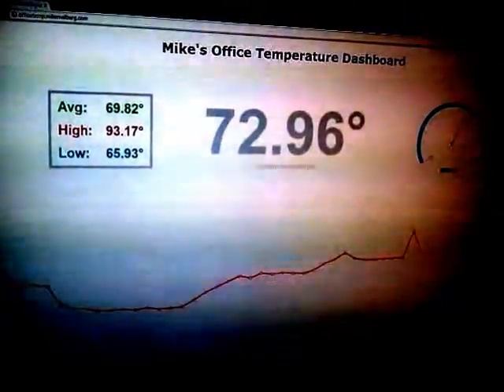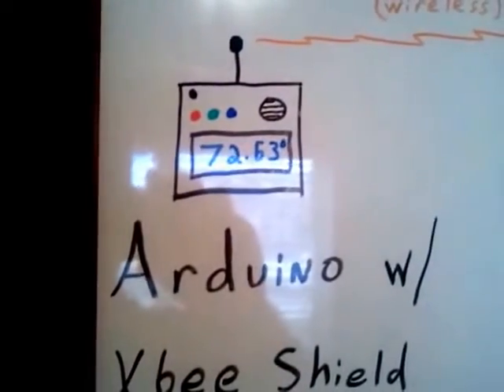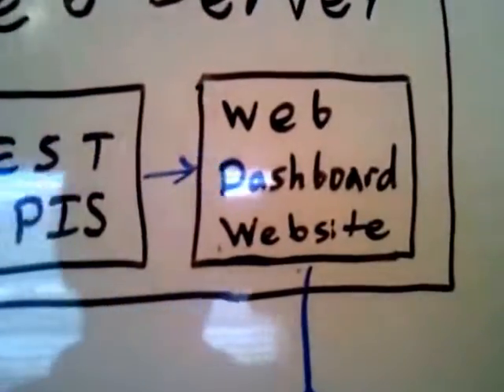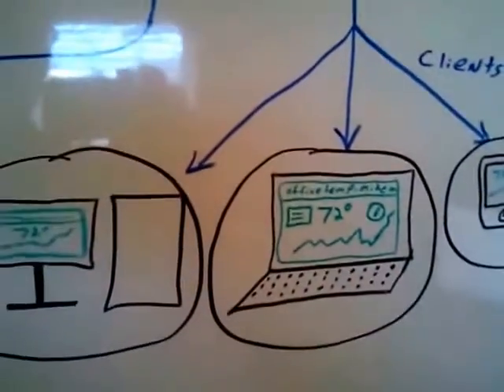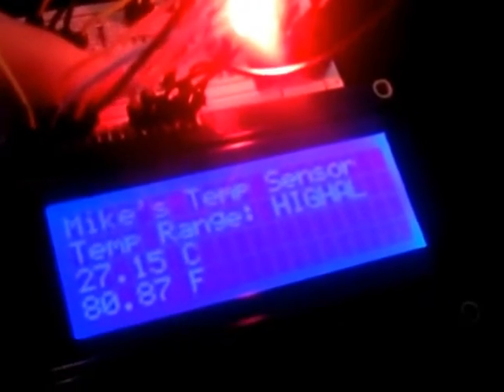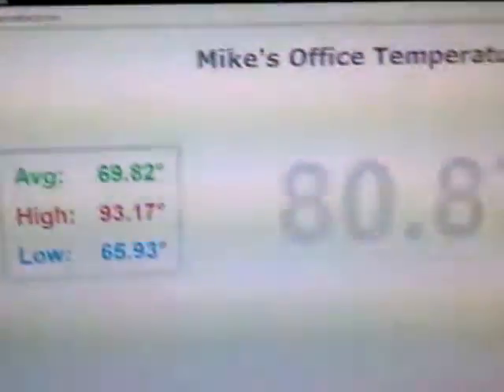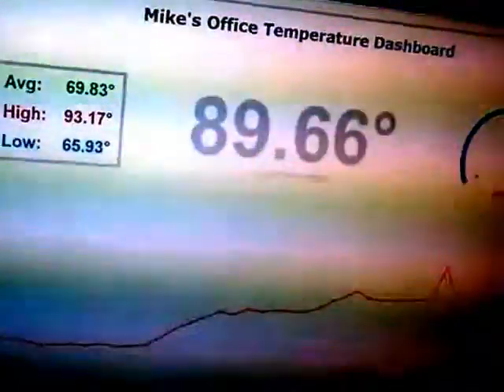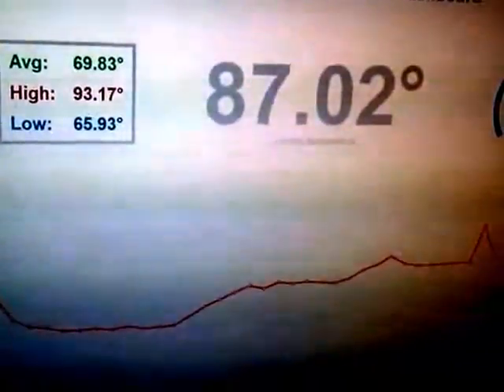Arduino Project: RoomTemperature Dashboard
In an attempt to kill a few birds with one stone and learn some new things, I came up

For this project, I basically record temperature data with my arduino board and upload it to the web, where it can then be displayed on a web-based dashboard. Listed below are the main hardware and software components of the project.

Main Hardware:
* Arduino Uno
* Xbee wireless shield kit
* tmp36 temperature sensor

Software:
* COM Port Listener Service (C#)
* REST Web Services (using MS Web API)
* Web Dashboard (MVC4 on backend, KendoUI controls on frontend)